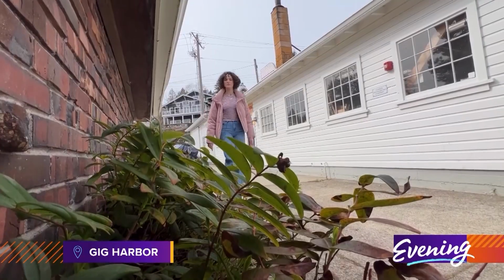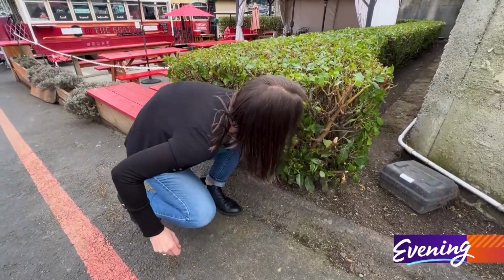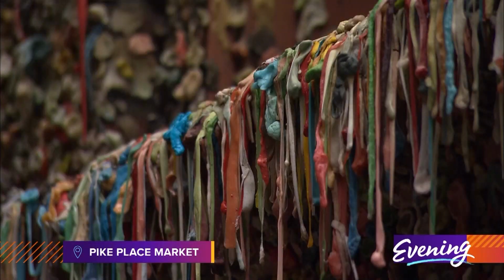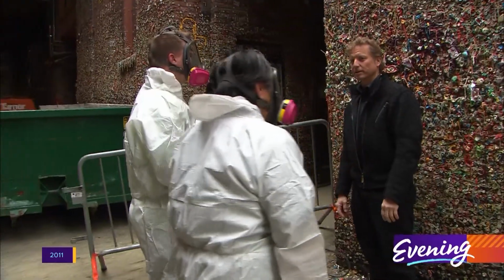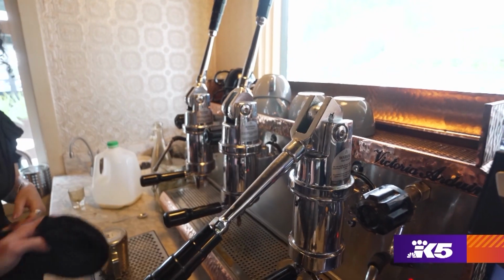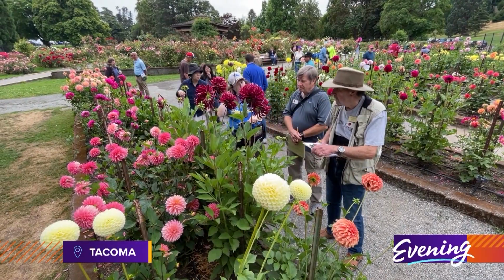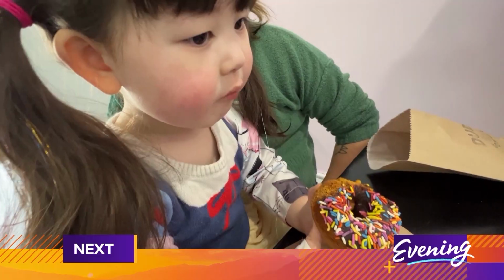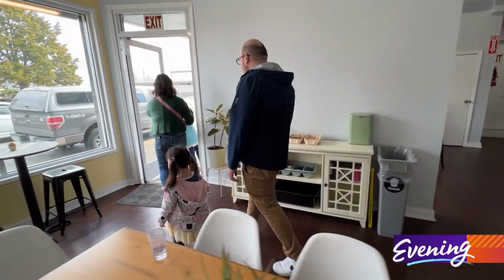Hidden Treasure in Gig Harbor and an Unsung Hero at the Seattle Kraken - KING 5 Evening | Full Episo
Full Evening episode originally aired 03/24/25